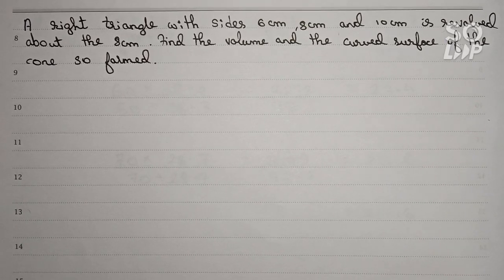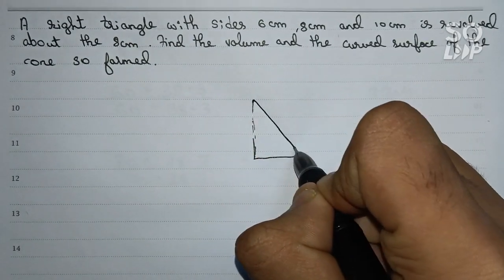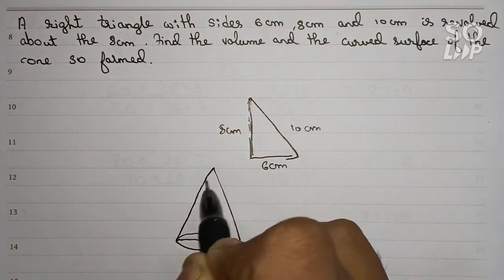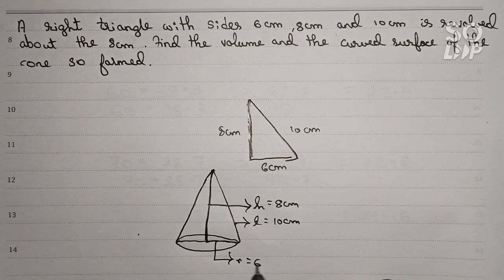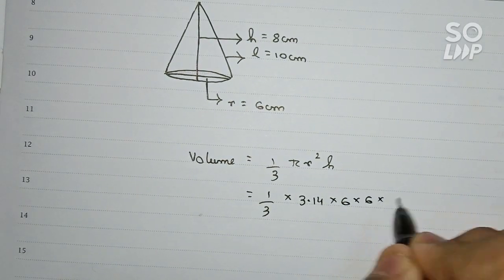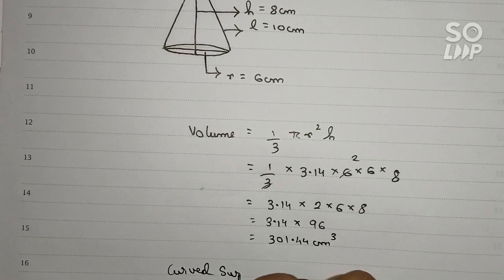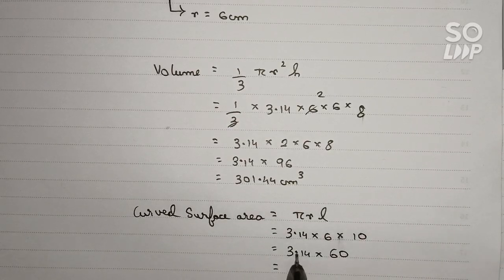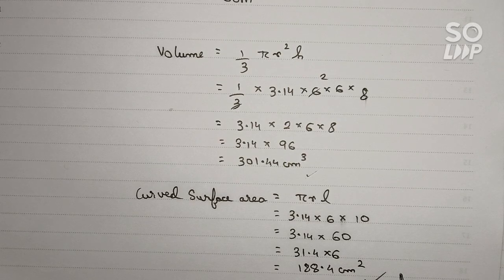A right triangle with sides 6 cm, 8 cm and 10 cm is revolved about the side 8 cm. Find the volume…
A right triangle with sides 6 cm, 8 cm and 10 cm is revolved about the side 8 cm. Find the volume and the curved surface area of the cone so formed.
(Take π = 3.14)